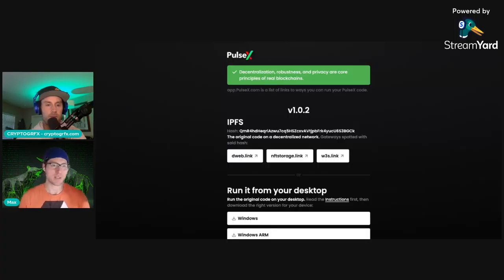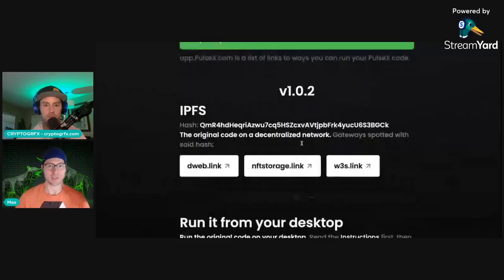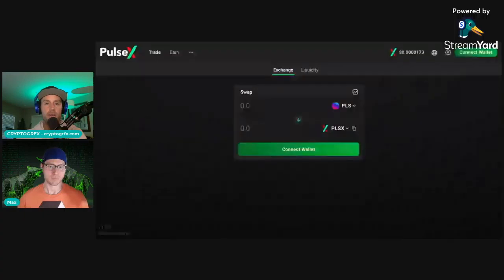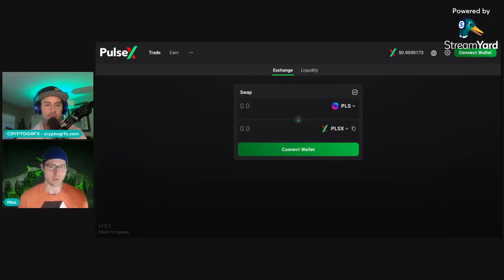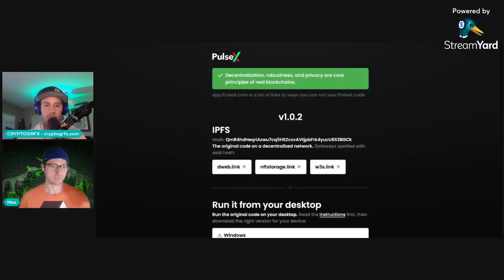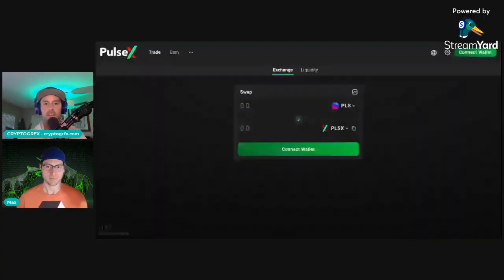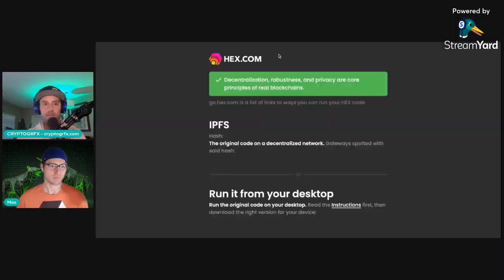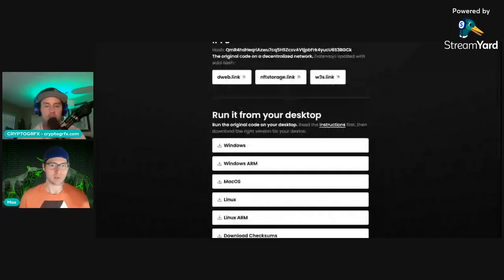Richard Heart FULLY decentralizing PulseChain 👀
Check out the full stream @CRYPTOGRFX  channel